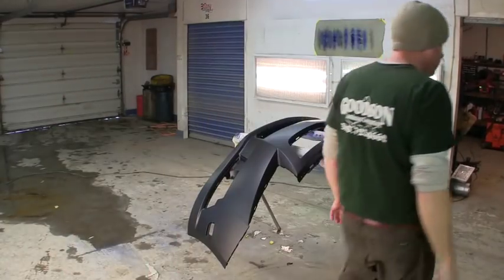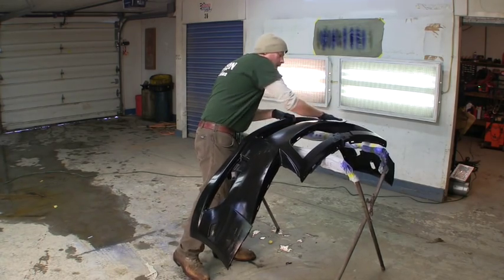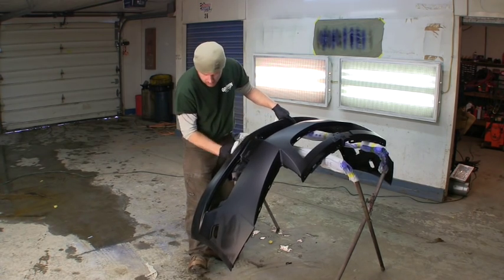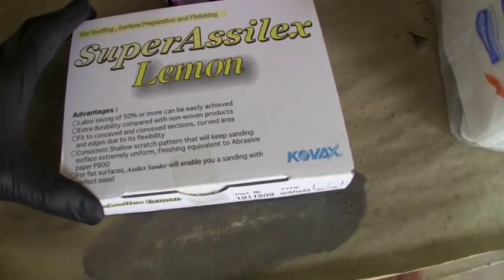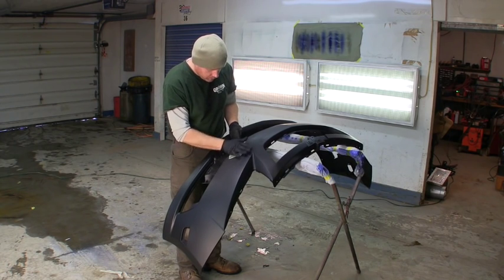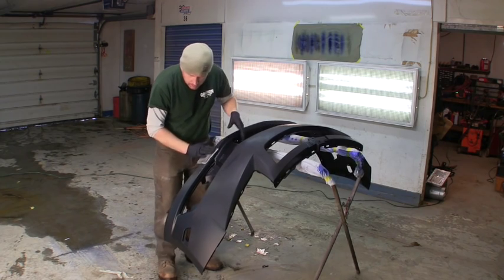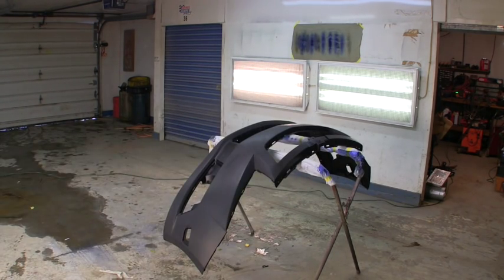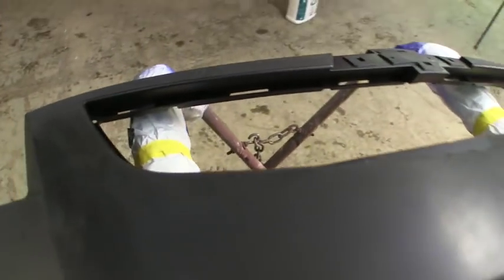How I prep a plastic bumper cover for paint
In this video I show how I clean and sand a plastic bumper cover to prepare it for paint.  This method is for a cover that comes primed with a solvent based primer.  Other kinds may be raw plastic and require a different approach to get them ready for paint.  Really like the Kovax  Super Assilex Lemon (800 grit) sanding sheets for the majority of the sanding.  They cut super evenly and quick.  Use a grey Scotch Brite for the indentions and fiddly areas.  Good prep work is the foundation for a good paint job that will last